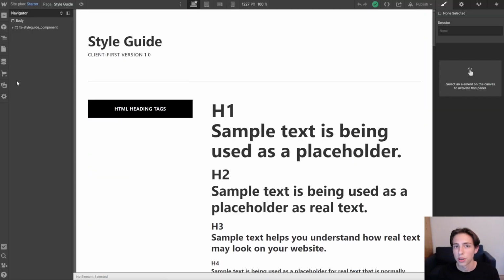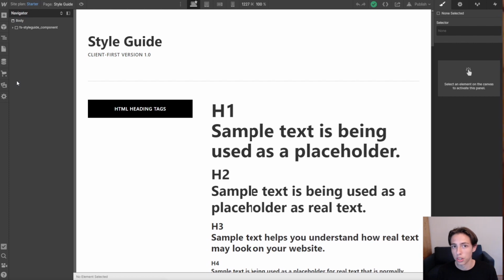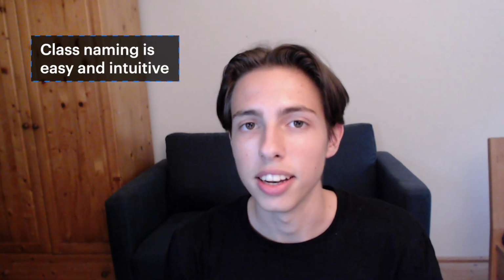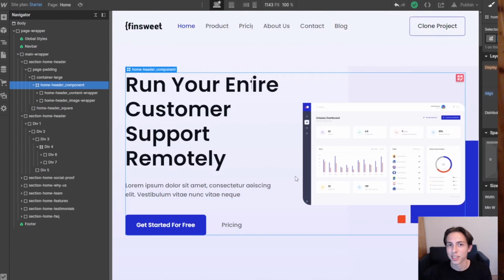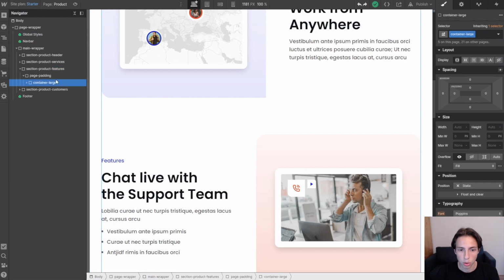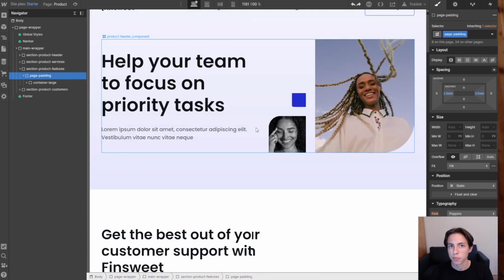Introduction | Productivity Series for Client-First Webflow Style System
In this lesson, we'll walk through the productivity benefits of using the Client-first Webflow Style System by Finsweet.

Client-first resources include a style guide and a ton of global classes to help you get started. The class naming is super intuitive and easy to learn; This is especially useful while collaborating or handing off projects to other Webflow devs.

TIMESTAMPS:
00:00 - Intro
00:44 - Live Example
02:59 - Thank You

CLIENT-FIRST STYLE SYSTEM: This is @Finsweet’s CSS naming convention in @Webflow for any person and any project. Client-first is a set of guidelines and strategies to help you build Webflow websites in a clear, organized, and scalable way that any human can understand.

// ABOUT US

// SOCIAL